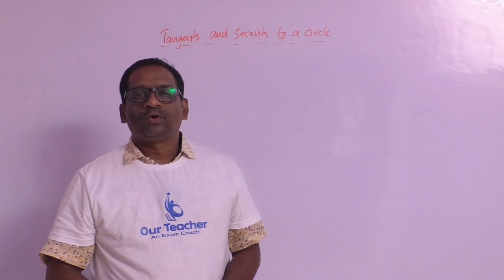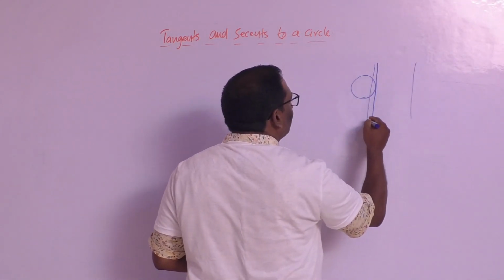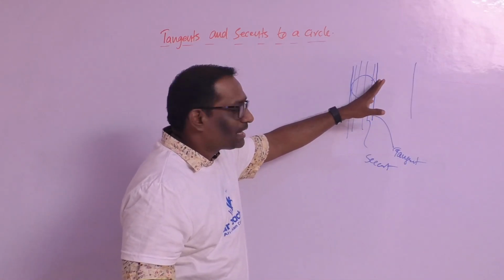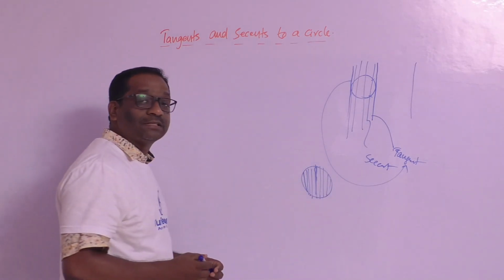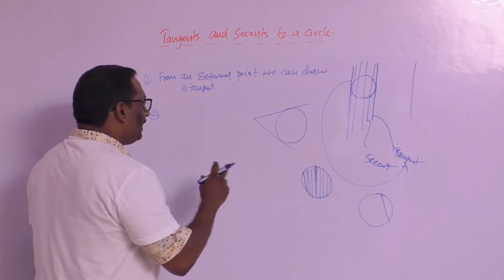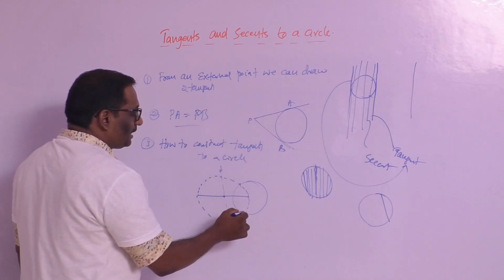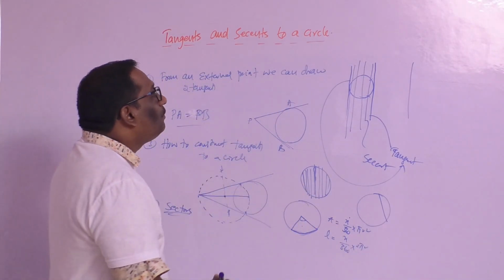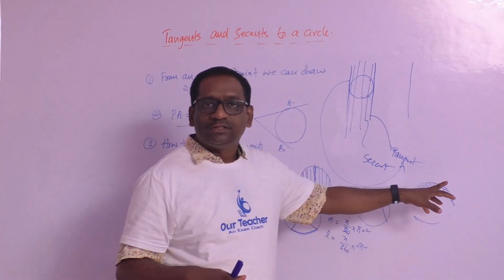CLASS 10 - TANGENTS AND SECANTS TO A CIRCLE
Keep learning, keep growing.